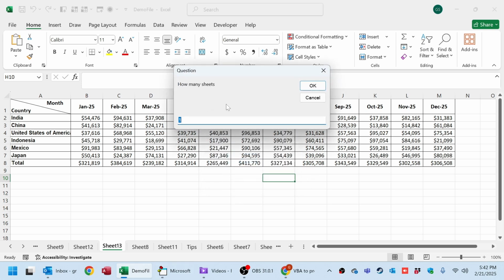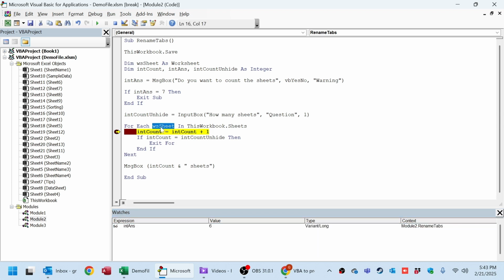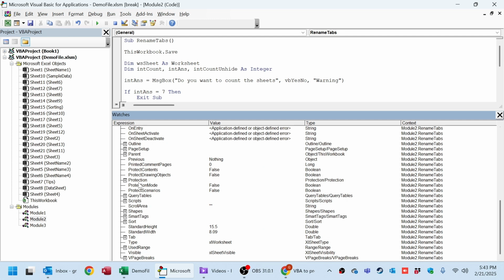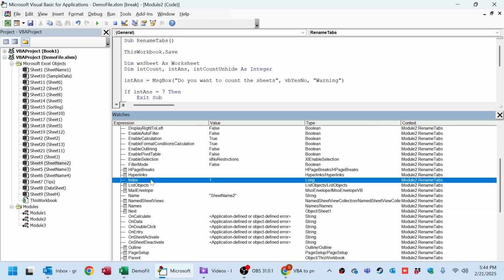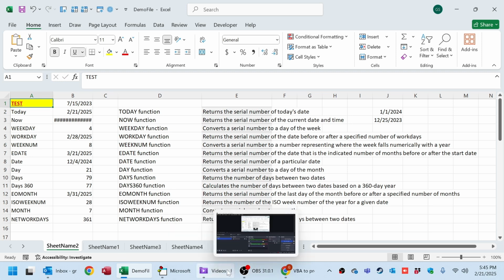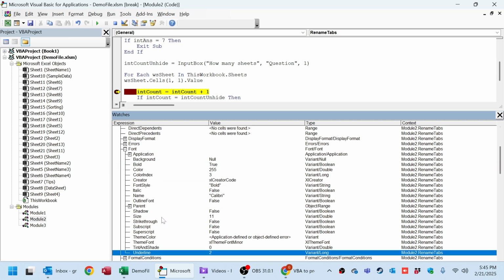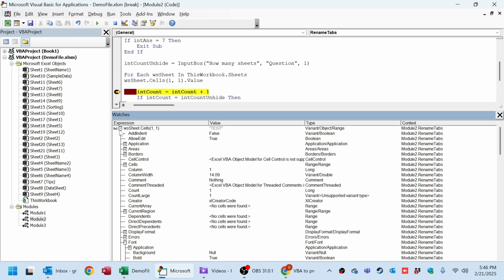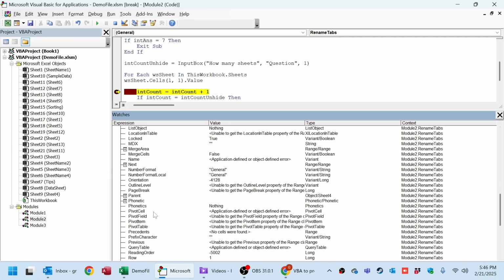VBA Watch Window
In this video, we dive into one of the most powerful debugging tools in VBA: the Watch Window. Whether you're new to VBA or looking to refine your coding skills, the Watch Window is an essential feature that helps you track and monitor variables as your code runs.

We’ll cover how to set up and use the Watch Window to monitor specific expressions, variables, or object properties in real-time. You'll learn how to add watches, customize their behavior, and gain insight into what’s happening behind the scenes as your program executes. This tool will make it easier to pinpoint errors, debug more efficiently, and better understand how data is changing throughout your code.

Additionally, we’ll walk through practical examples, demonstrating how to add watches for variables, arrays, and even more complex expressions. We’ll also show how to remove or modify watches, and how the Watch Window helps you quickly identify bugs by providing a live view of your code's behavior.

By the end of this video, you’ll know how to incorporate the Watch Window into your VBA development workflow, leading to faster debugging and better programming outcomes. Whether you’re troubleshooting a small issue or working on a larger project, mastering the Watch Window will elevate your VBA skills and improve your productivity.